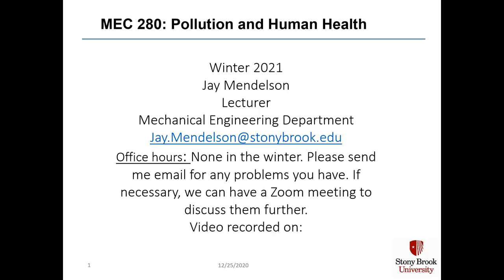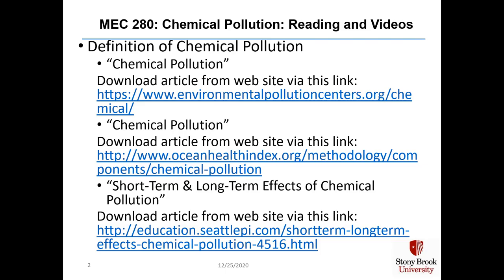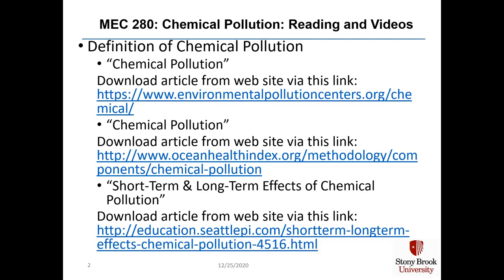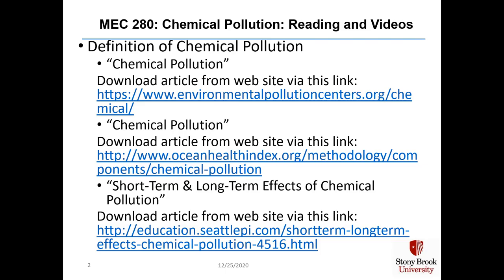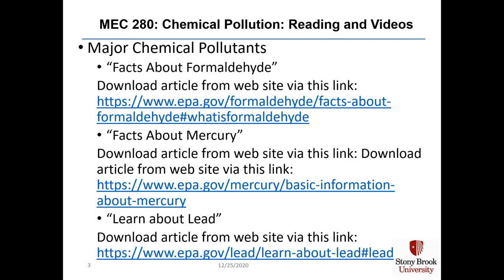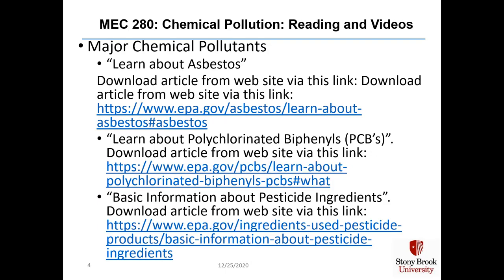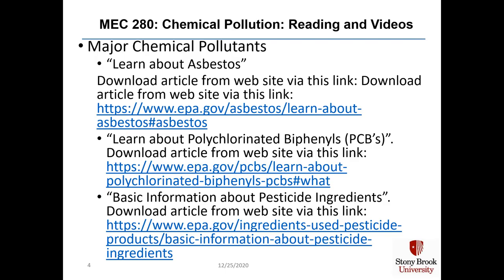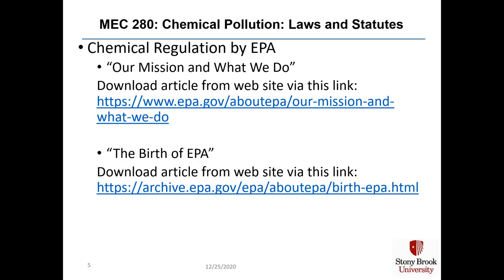Lecture 6 Chemical Pollution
Stonybrook University MEC 280 lecture on Chemical Pollution